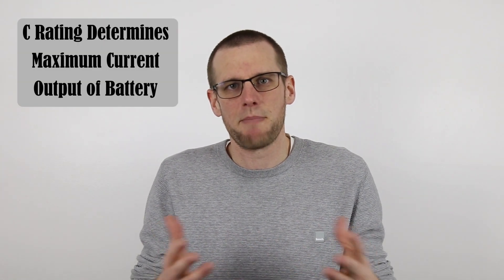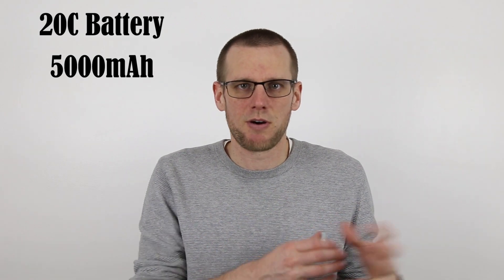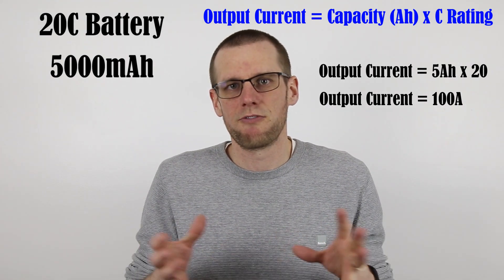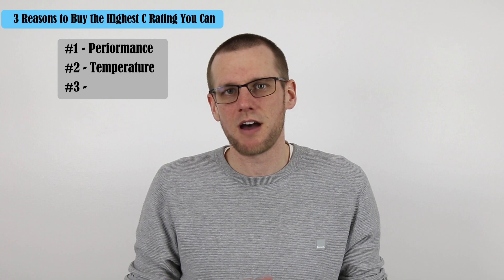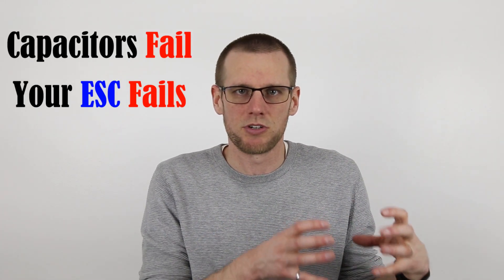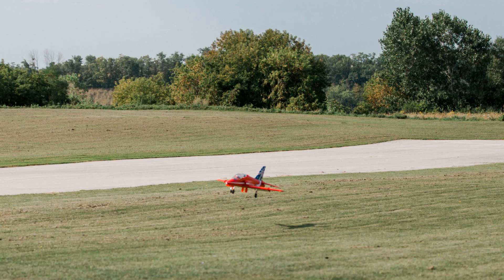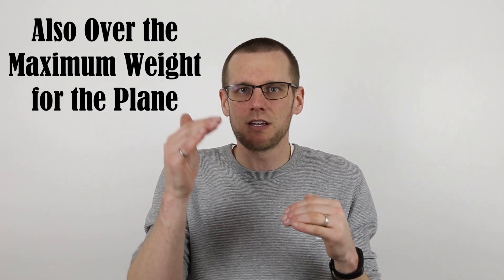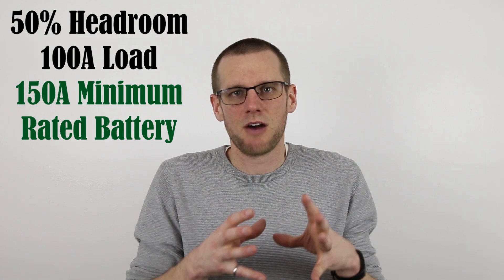Here's why you NEED to Buy the HIGHEST C Rating Battery - LiPo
There are so many advantages to using a higher C rated LiPo Battery Pack. The biggest is just reliability across the power system!

Many battery manufactures could be using C ratings as a selling or marketing strategy. As a safe bet, be certain to buy batteries with a good reputation where output is confirmed by other hobbyists. If you already own the packs, check this out: